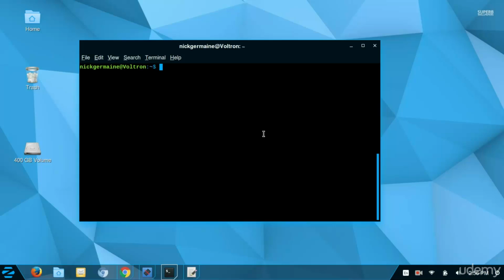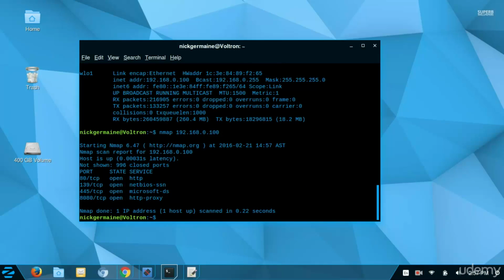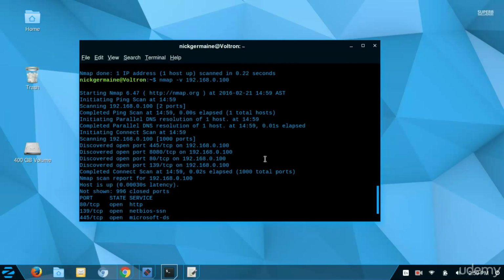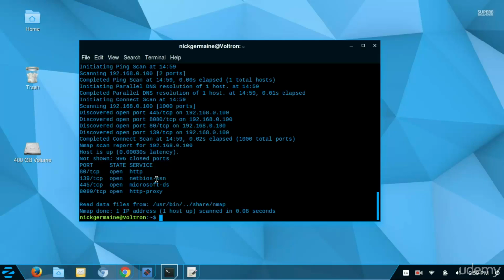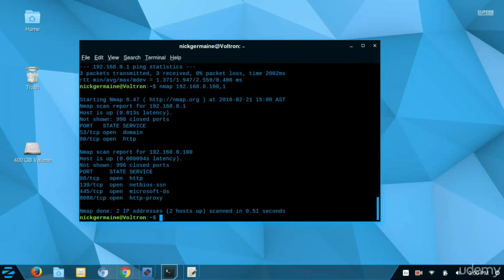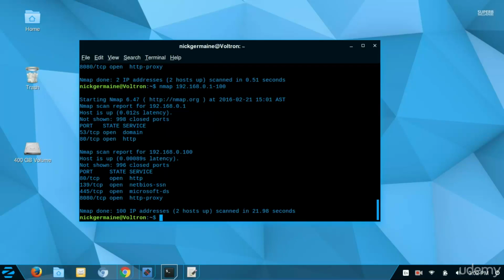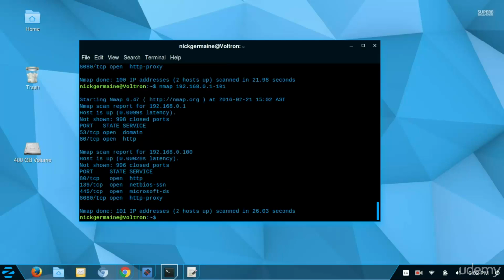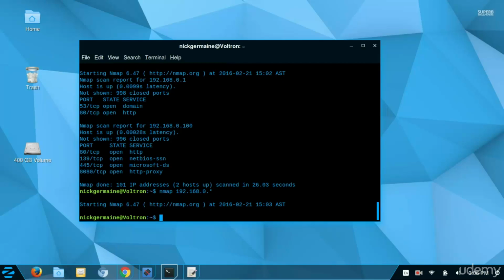Using Network Mapper to track the activity on your network pt 1